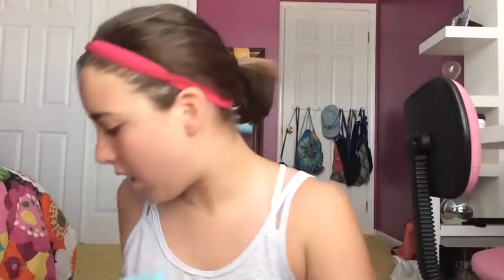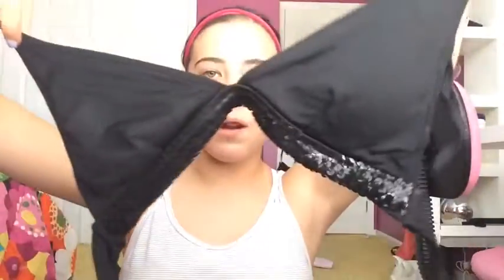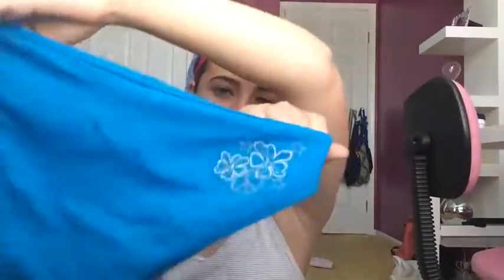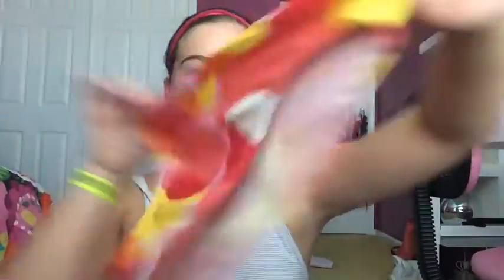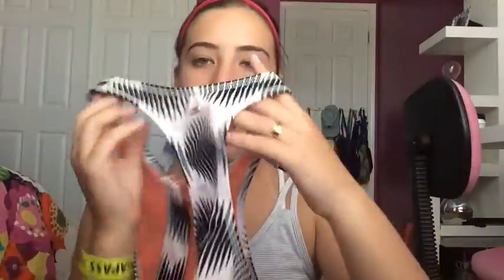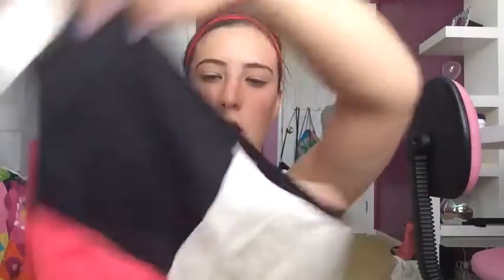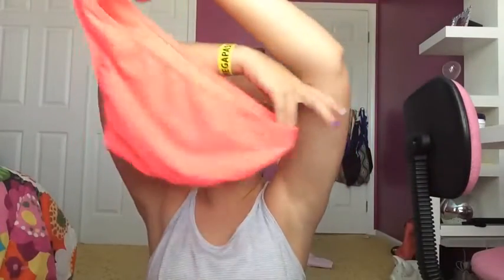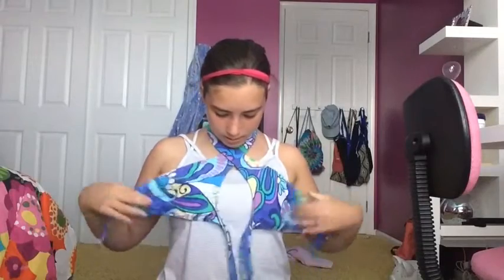Bathing suit collection 2016👙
Hey guys👙 Today's video is my new and updated bathing suit collection 👙 I hope you all are having a great summer and I hope you enjoy my video👙 Dont forget to look and subscribe👙